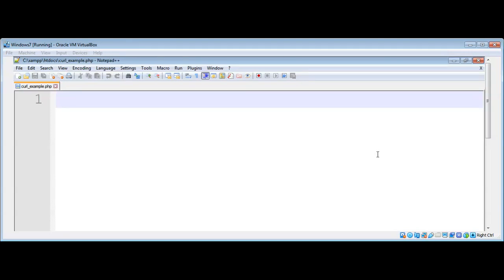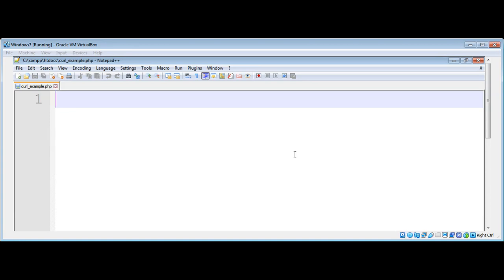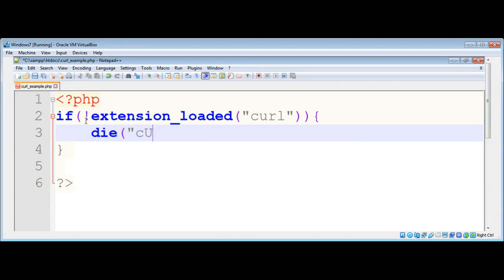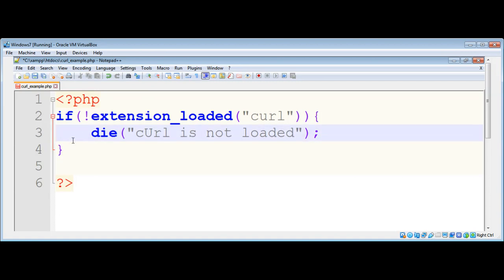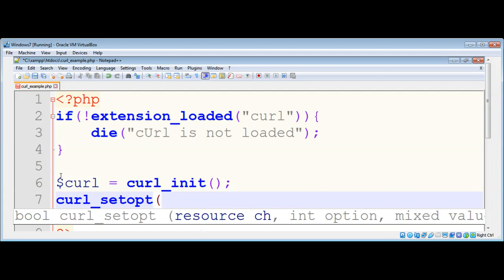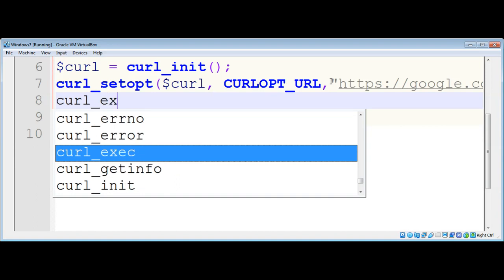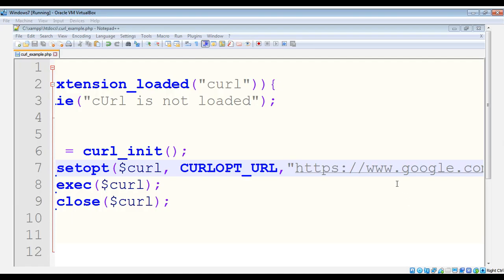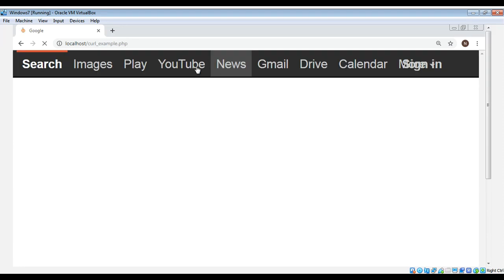Using cURL in PHP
In this video we will learn how to use Curl in PHP.